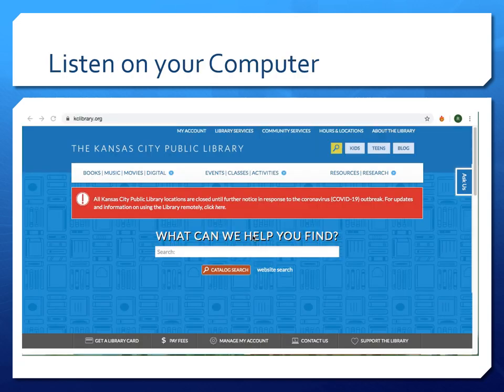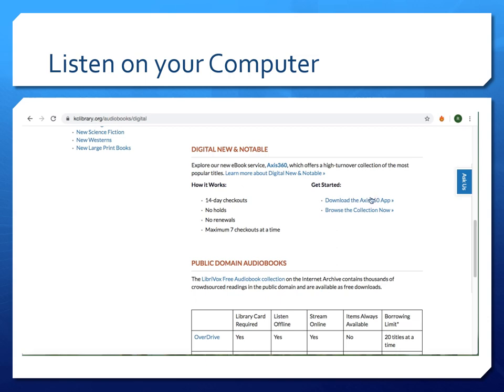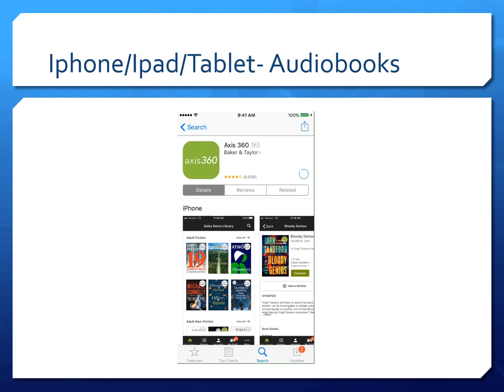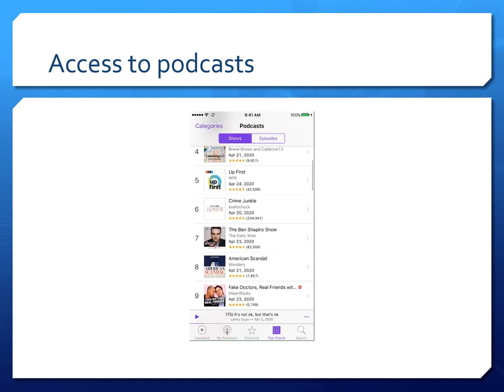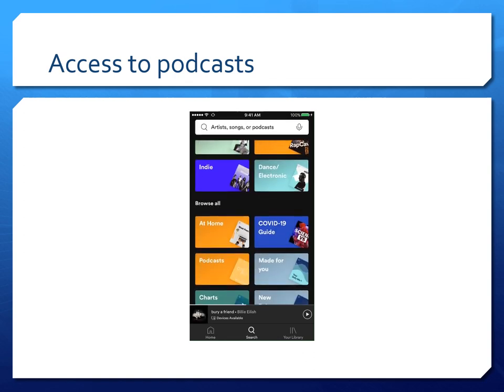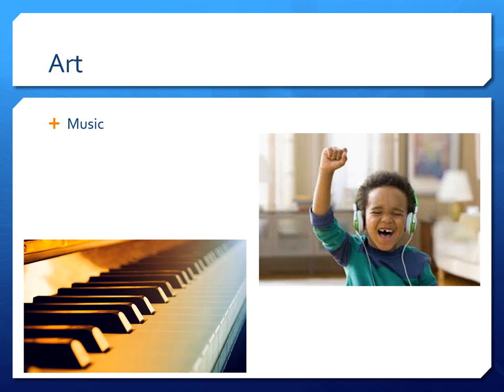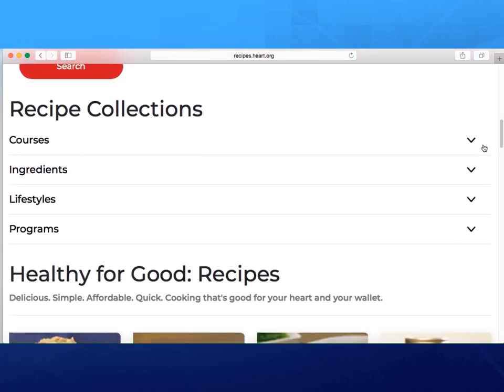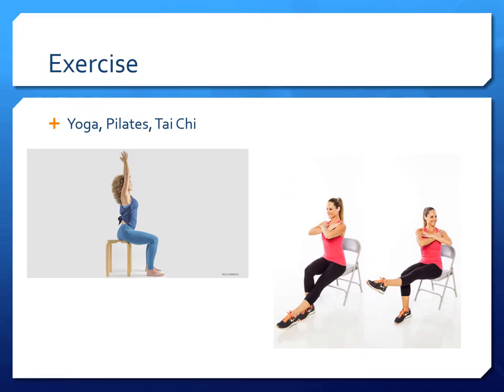Leisure Opportunities at Home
This video is about indoor hobbies and leisure activities, since we are all spending more time at home. These activities can help you express creativity, build on skills, and relieve stress.

See timestamps for specific hobbies:
Audiobooks/Podcasts 0:20-8:41
Games 8:42-9:00
Art 9:00-10:19
Cooking/Baking 10:20-13:21
Exercise 13:22- 13:56